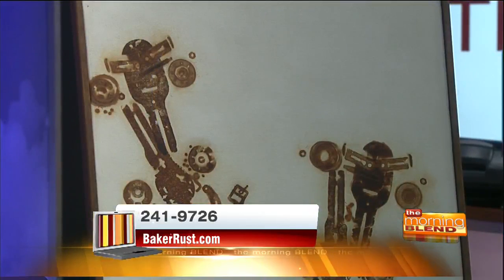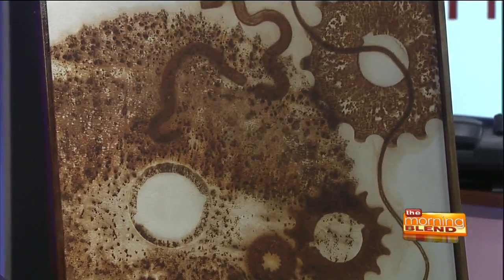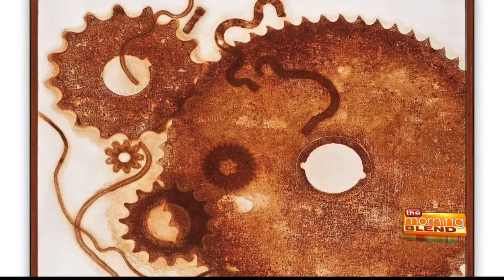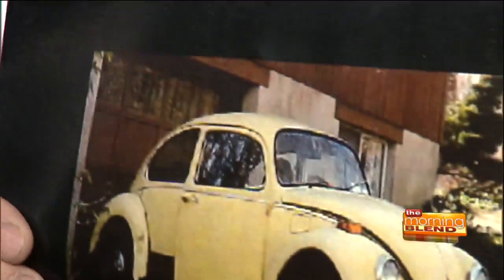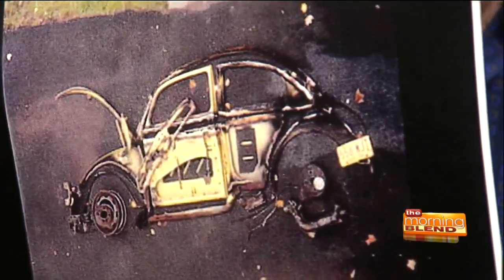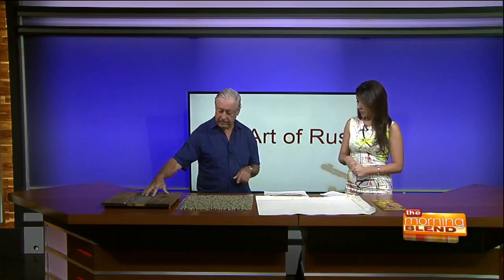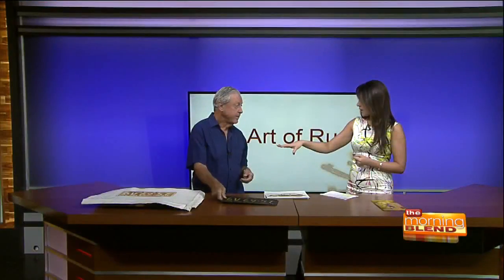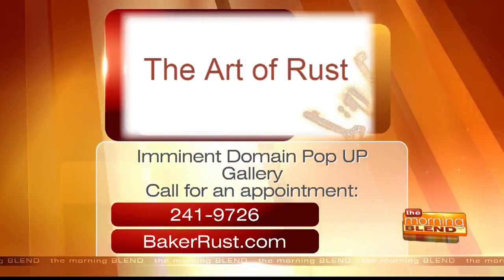Imminent Domain Pop-Up Gallery / Don Baker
Don Baker is an artist who discovered a new art form: Rusting Steel onto Canvas. His art is displayed at Imminent Domain Pop-Up Gallery Tucson. Also Don's studio is open everyday (studio is part of a "Judith Chafee house).